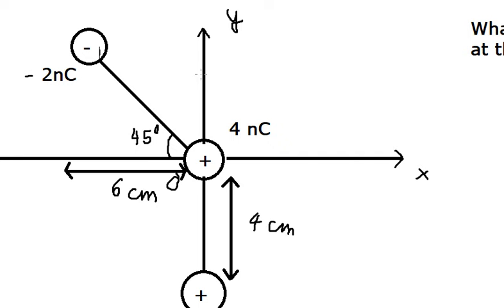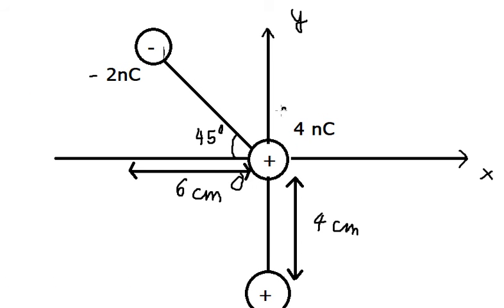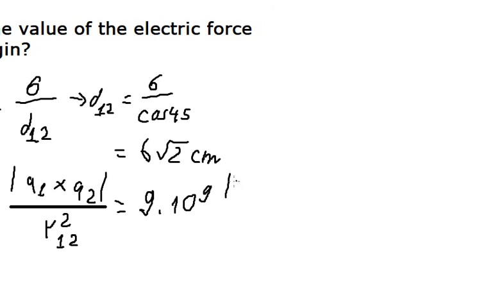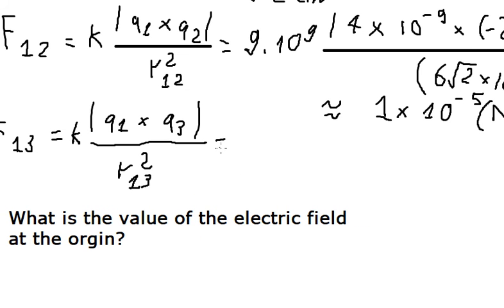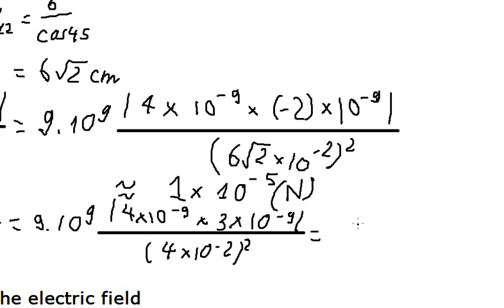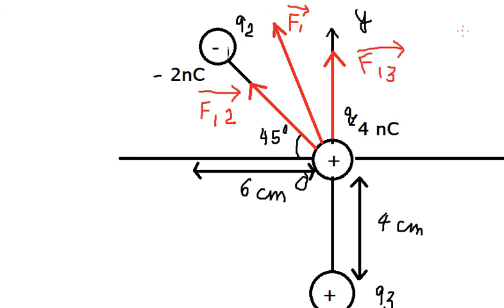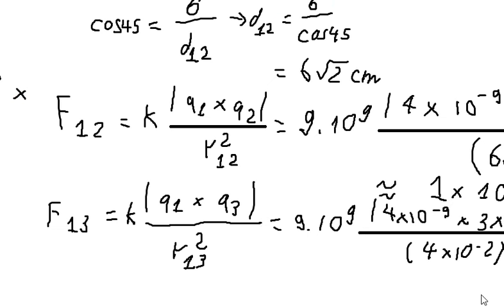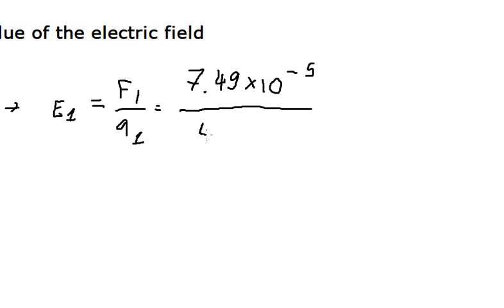Physics Help: Coulomb's Laws (Use for Assignment, Exam, and Test): Find the electric force and field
Here is the step-by-step about using Coulomb's Laws to answer these questions related to Assignment and Exam Only